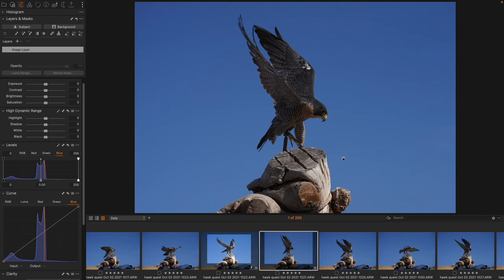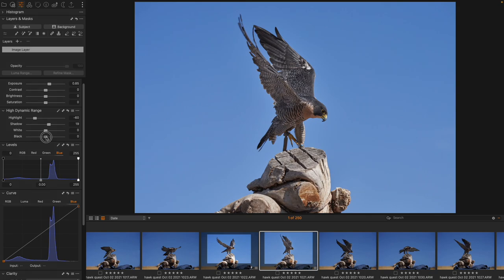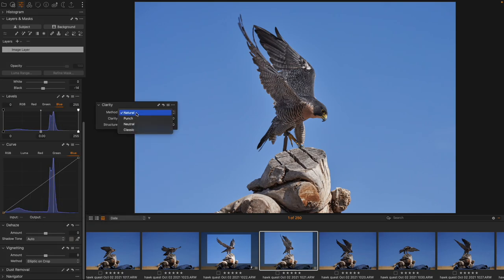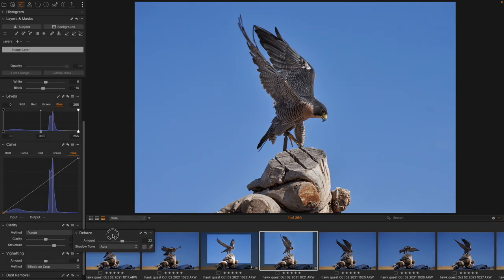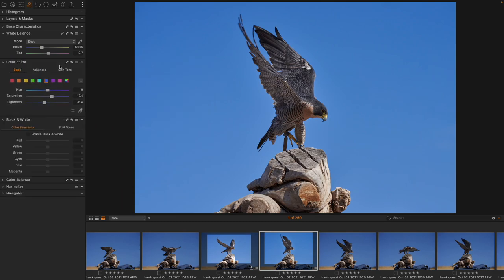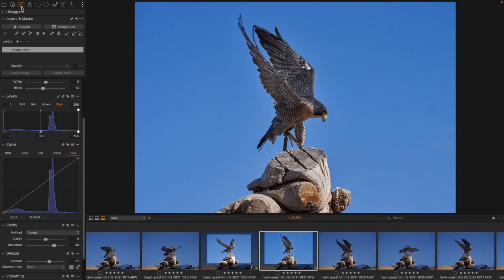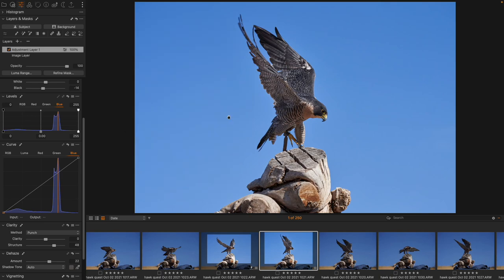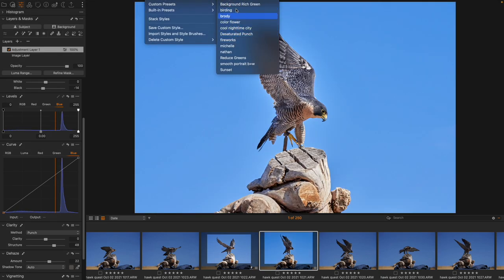A Custom Style for Birding: Capture One Styles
We're building another custom style today, this one for birding. You can find all my styles at: